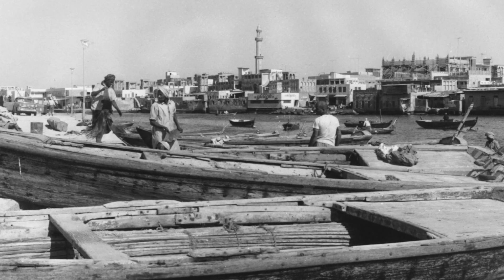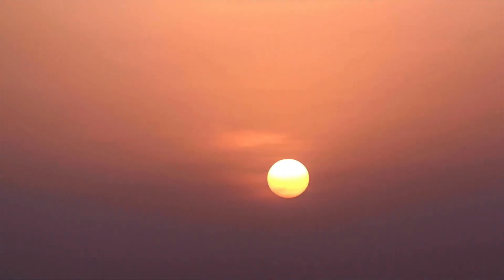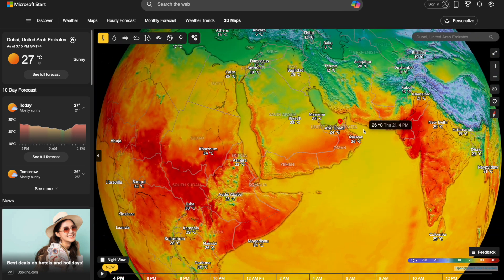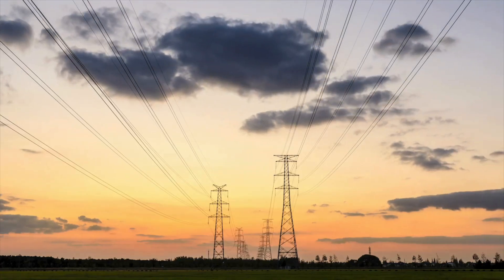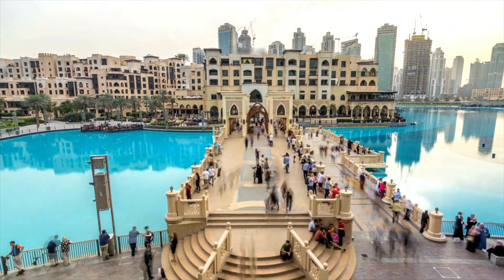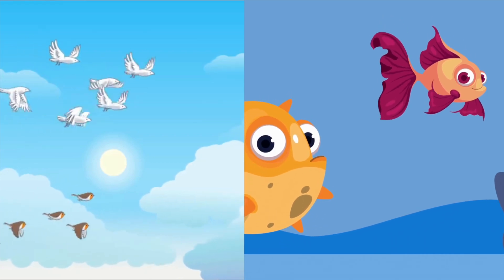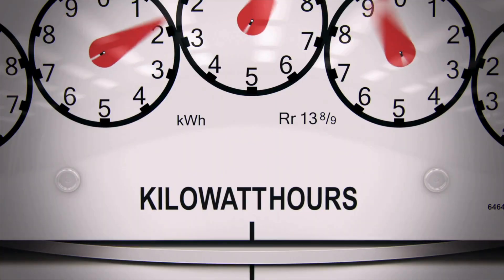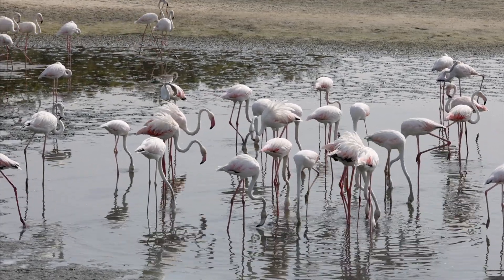How Dubai Became a Giant Refrigerator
Despite its modest beginnings as a small fishing village, Dubai, the gold city, has evolved into an ultra-modern, impressive metropolitan city situated right in the heart of the Arabian Desert. Given that the temperatures are high enough to literally boil an egg on the sidewalk, who in their right mind would willingly want to live there? Well, we all know the answer.
The Emiratis came up with a brilliant way to fix this problem. All they would have to do was transform the whole city into one big refrigerator!
In this video, we'll examine how Dubai's harsh weather, massive development projects, and unquenchable desire for interior comfort have turned the city into a massive energy drain that mostly depends on air conditioning systems and contributes substantially to its carbon footprint.

00:00-00:58 – Introduction
00:58-01:55 – The Extreme Climate of Dubai
01:55-02:47 – The Construction Boom
02:47-03:42 – The Energy Footprint
03:42-05:32 – District Cooling Systems
05:32-06:59 – Sustainable Building Design
06:59-07:51 – Ecological Devastation
07:51-08:33 – Conclusion

ABOUT
It's the post-truth era where fake news is facts, here at Fact Something we talk about true facts.